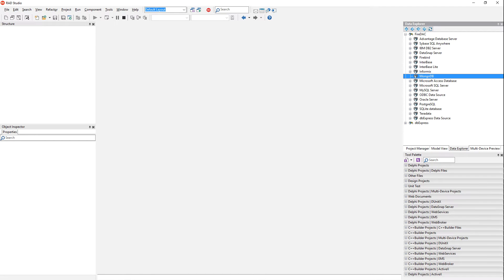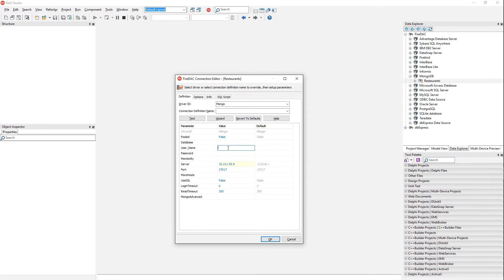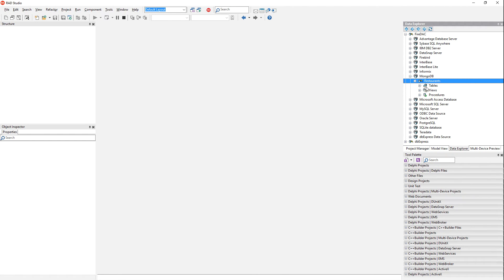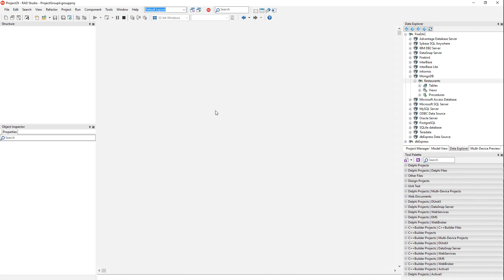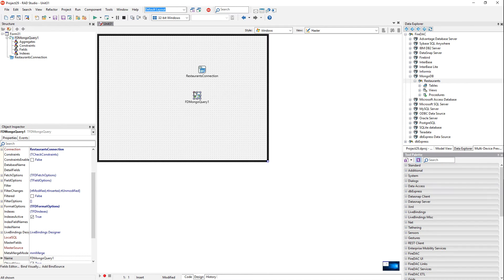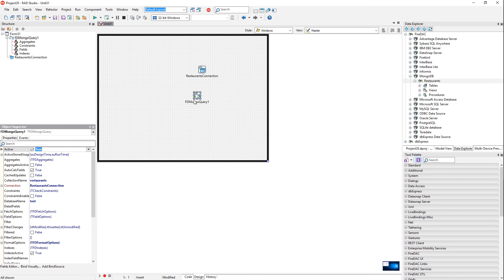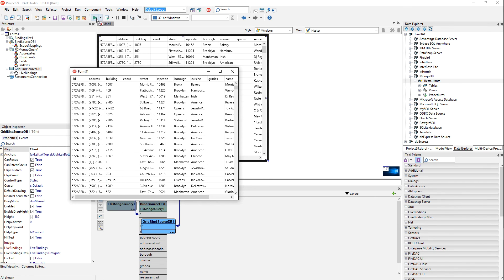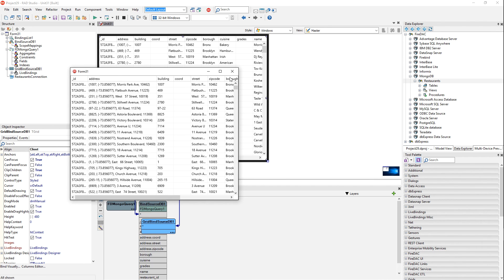Connecting to MongoDB Using FireDAC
An introduction to using FireDAC and the Data Explorer in the RAD Studio, Delphi and C++Builder IDE to connect to MongoDB. Uses the TFDConnection, TFDMongoQuery to retrieve data and LiveBindings to bind the data to the user interface controls.